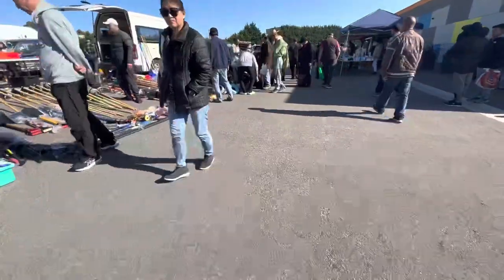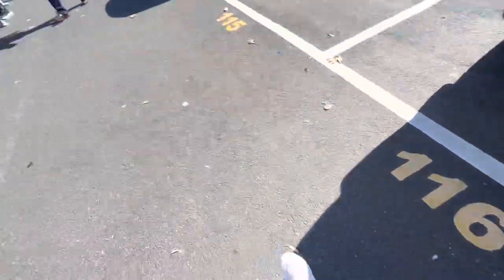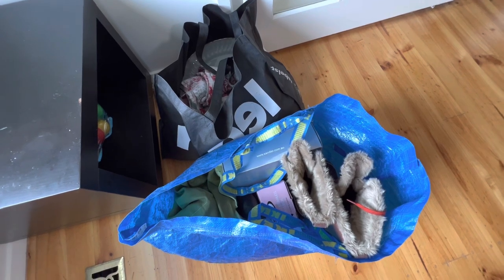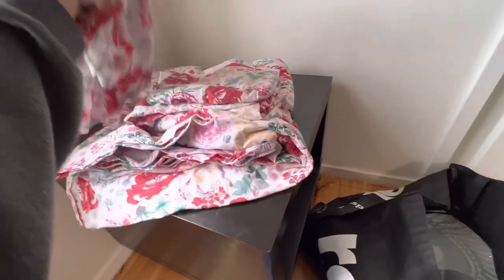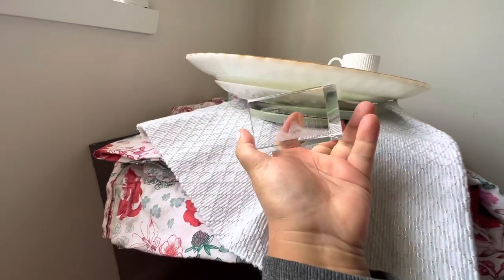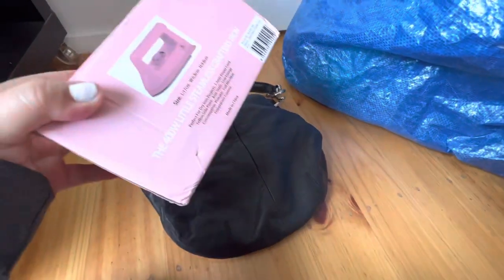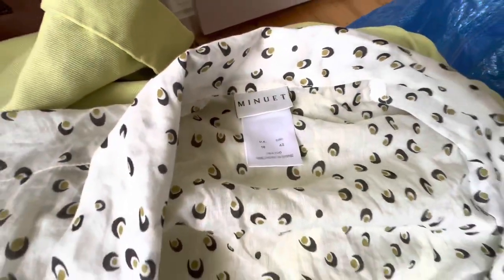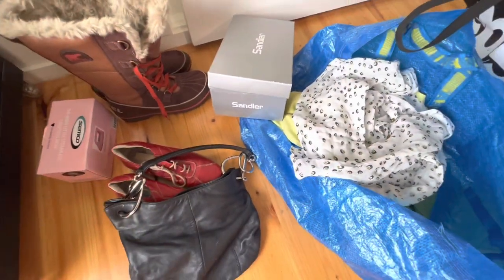Market day! What I Buy to Resell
This weekend I went to 2 different trash and treasure markets in Melbourne to pick up some bargains to resell on eBay :)

Market 1: Dandenong Trash & Treasure Markets - every Sunday.
Market 2: Oakleigh Rotary Markets - every Sunday.

If you're new here, welcome...3.5 years ago (21st October 2019) I quit my job, moved interstate & started watching youtube videos on dumpster diving. I decided to try trash picking around my neighbourhood & was amazed at how much good valuable stuff was being thrown out. I started picking up furniture to sell on Facebook Marketplace and clothes & shoes to resell on eBay. It was a huge success & have since made this my full time job!
Just recently, I purchased a little cottage with the earnings from reselling & I'm looking to furnish & renovate the house using recycled and second hand materials or items I source for free in hard rubbish. We also just purchased another home that we are looking to renovate/ fix up ourselves - so come along for the journey!

☆  S H O P   M Y   F I N D S  ☆

☆  B E H I N D   T H E   S C E N E S  ☆

☆   T H A N K   Y O U   S O   M U C H  ☆